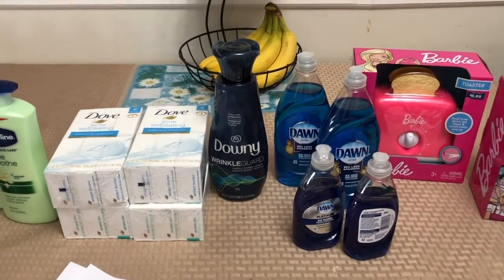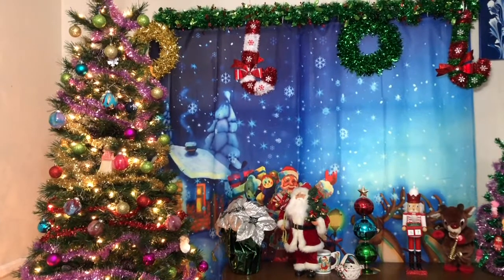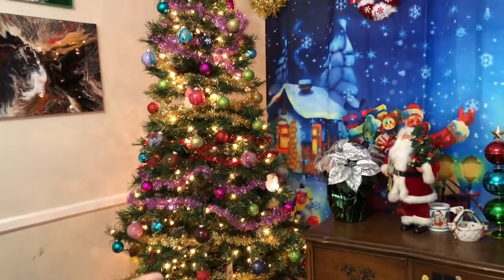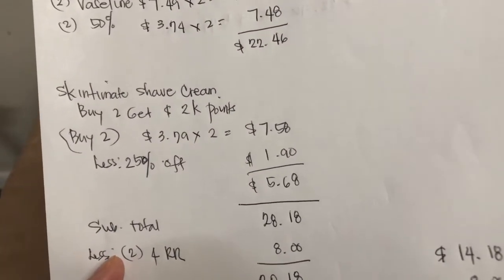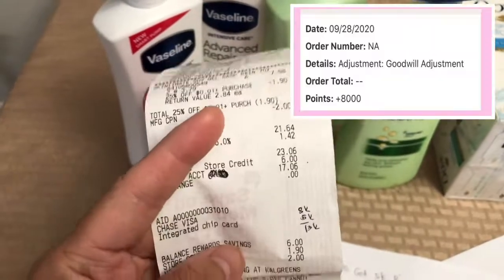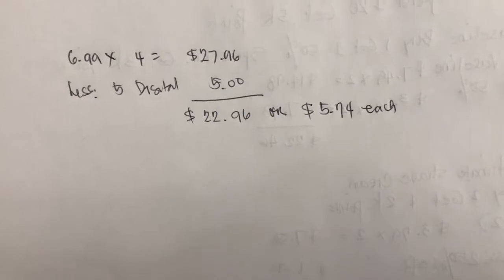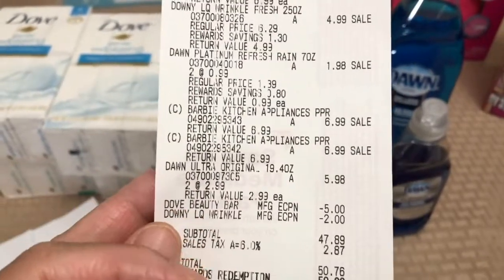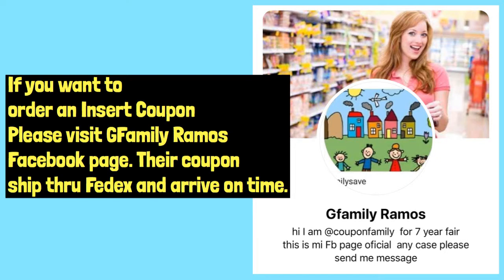WALGREENS COUPONING HAUL 9/27-10/3 DEALS | TAKING A BREAK IN WALGREENS COUPONING